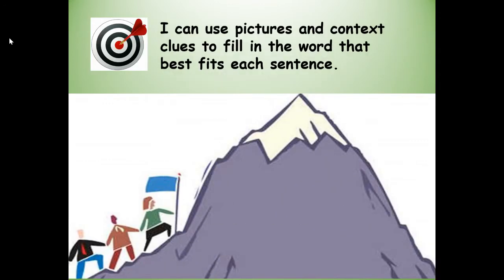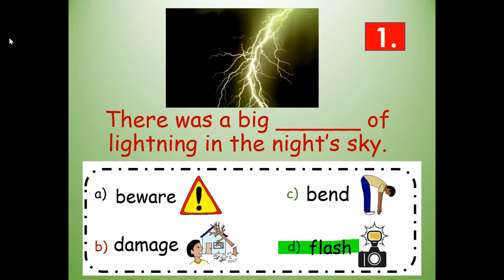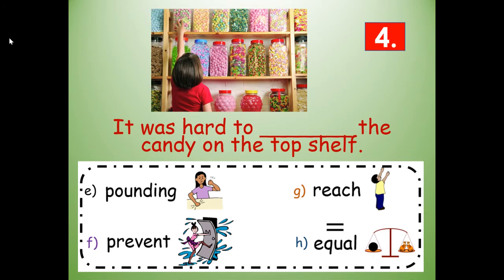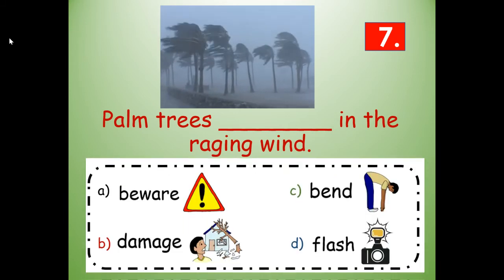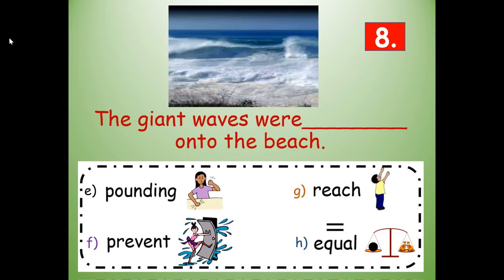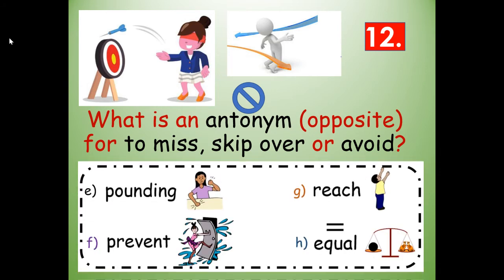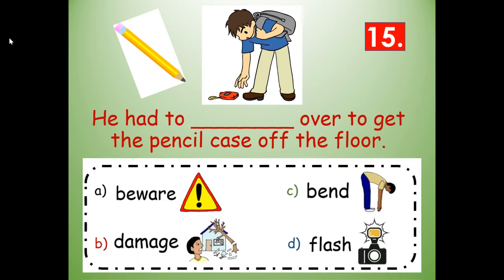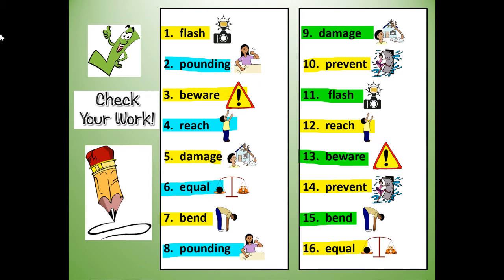Second Grade Journeys' Lesson 8 VOCABULARY REVIEW SENTENCES for Super Storms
This power point lesson has a learning target aligned with CCSS and ELPS along with success criteria.  This lesson also uses pictures and CLOZE sentences to support students-- especially visual learners and English Language Learners (ELLs).